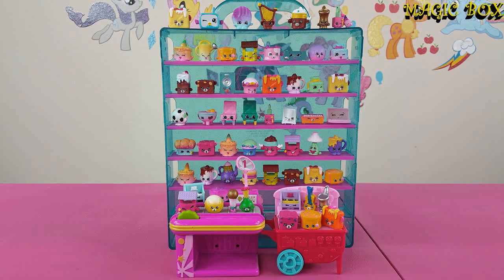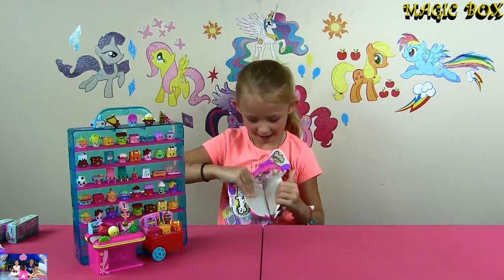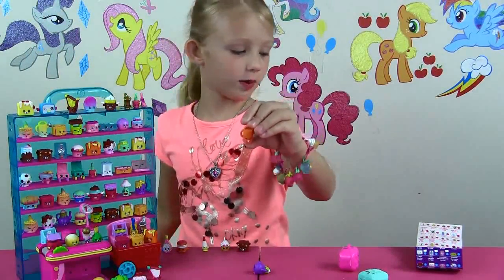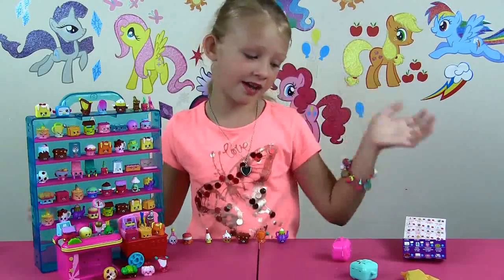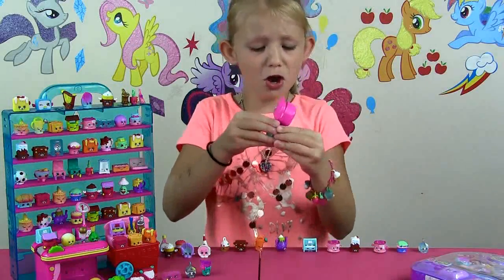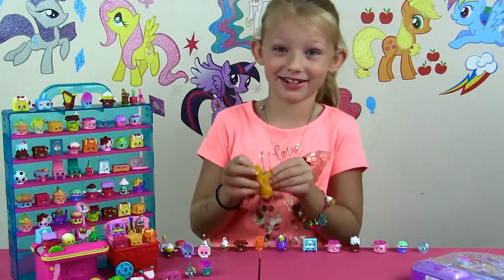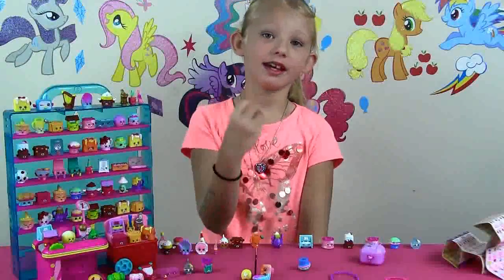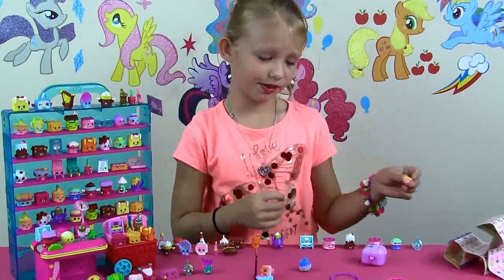SURPRISE TOYS SHOPKINS !!!